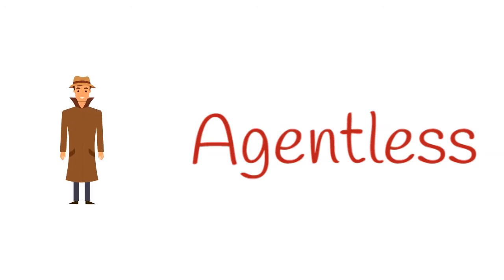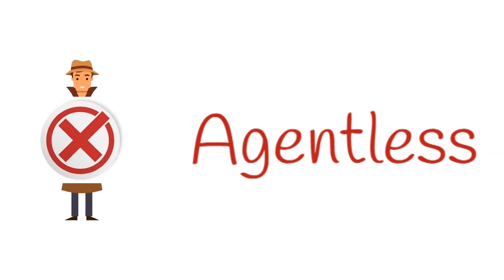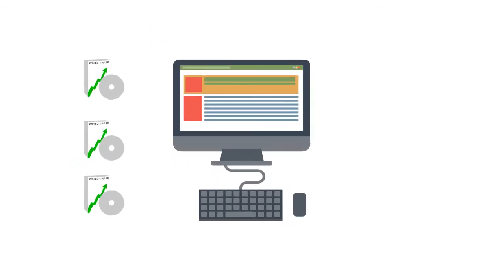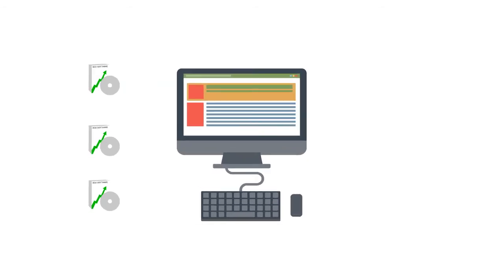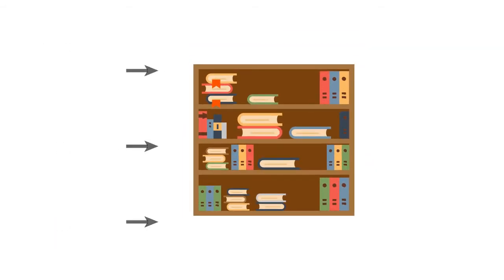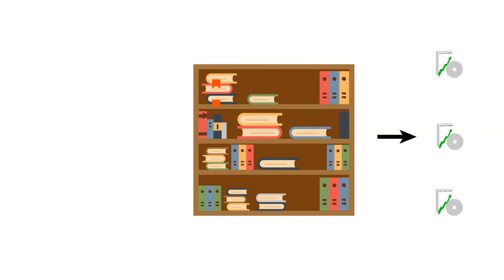2MinTechTips - Agent vs Agentless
What is the difference between Agent and Agentless scanning when used in conjunction with an ITAM Tool set.

One of a series of BrainBite augmenting hints, tips and tricks videos around various IT and IT Asset Management topics.